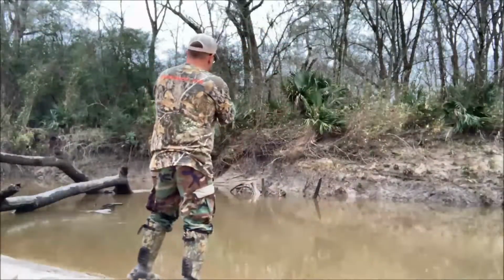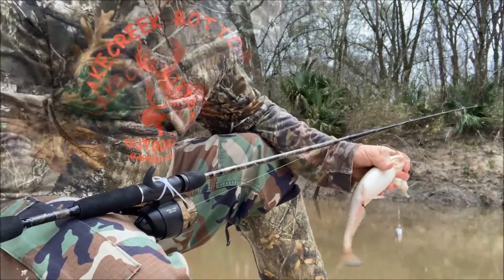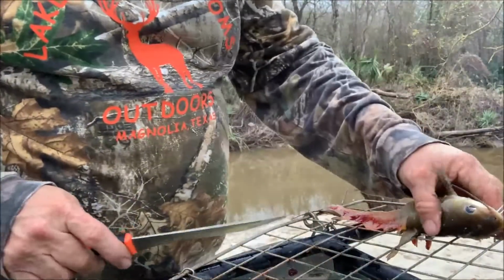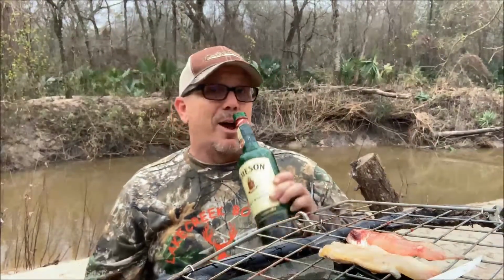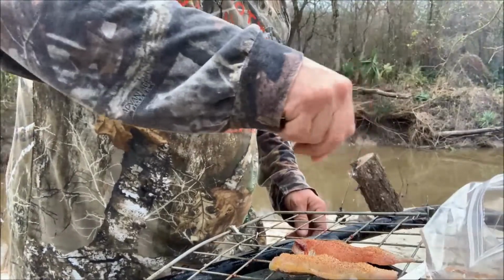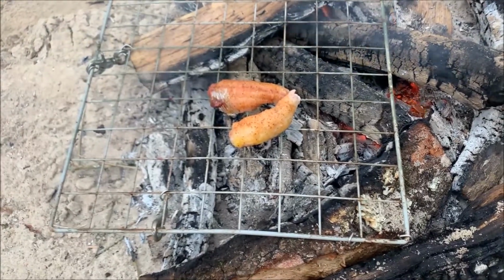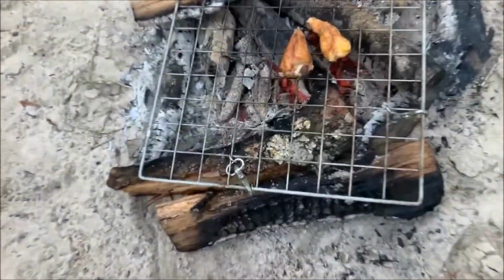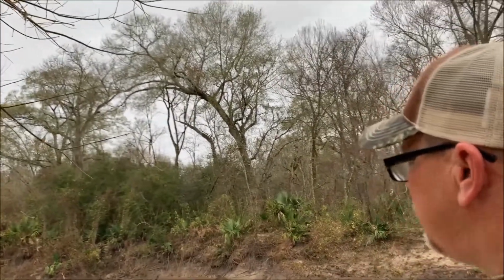CATCH AND COOK / ON LAKECREEK BOTTOMS OUTDOORS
LAKECREEK BOTTOMS OUTDOORS
CATCHING CATFISH AND COOKING AND EATING RIGHT ON THE BANK